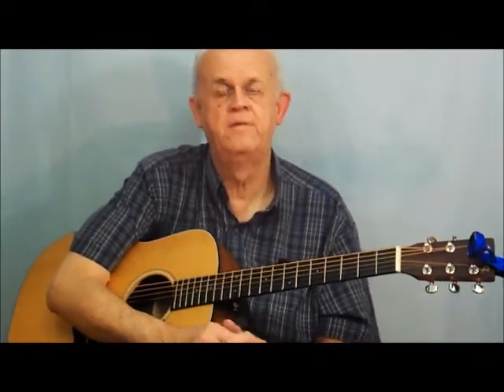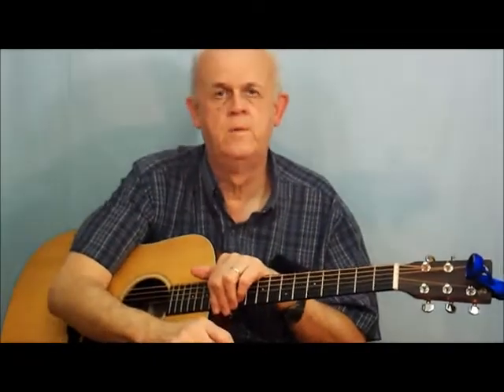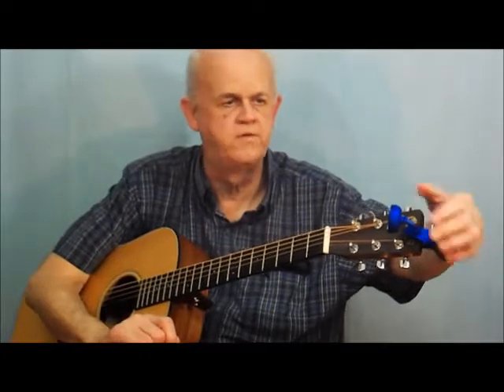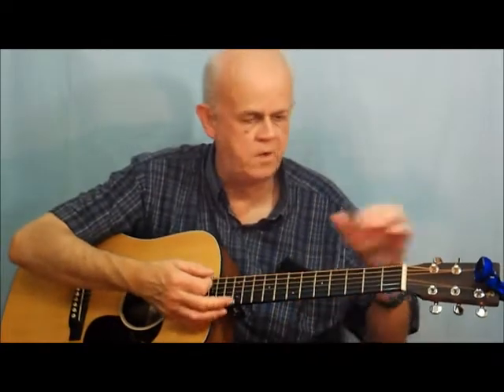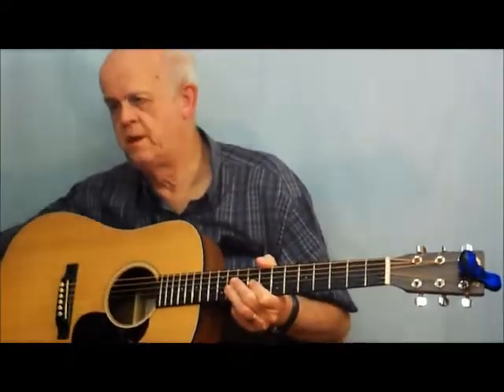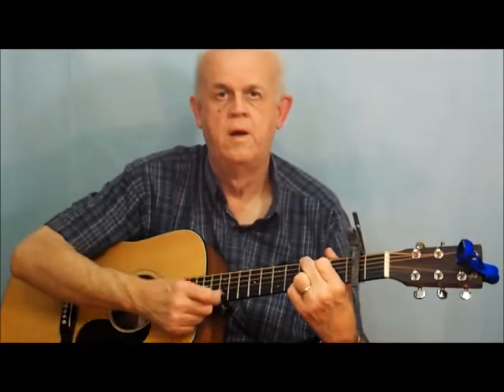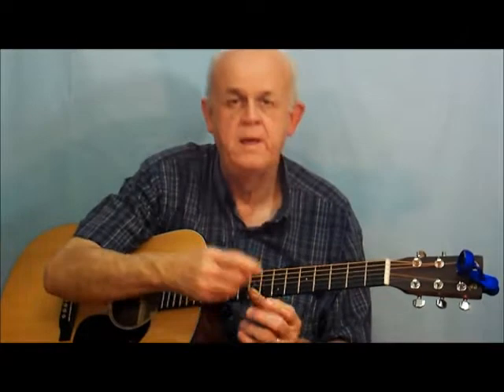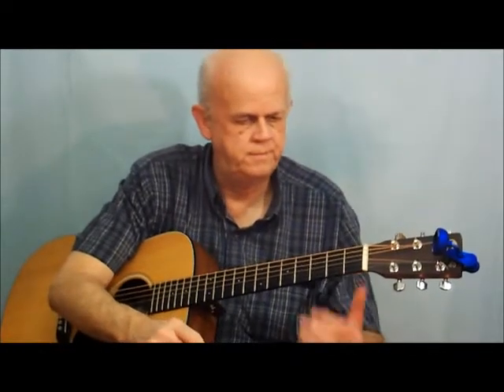The #1 reason most beginner guitar players fail at guitar - Adult Guitar Lessons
The #1 reason most beginner guitar players fail at guitar - Adult Guitar Lessons. Adult Guitar Lessons: Beginner Guitar Lessons. What is the #1 reason that most people aspiring to play guitar never achieve their potential or learn to play the guitar.

Well, it's simple really.In my 40 plua years of teaching and studying the habits and hurdles of aspiring guitarists, I've found that the main reason that they aren't playing to their full potential is because they aren't picking up the guitar everyday.

Yep, it's because playing guitar hasn't become a lifestyle habit for them yet.

Now, I don't want this to put you off. I don't mean that you need to practice for 30 or even 60+ minutes a day (I know some guitar teachers claim this)

Nope. I don't mean that at all.

 What I'm talking about is making sure that your fingers and your mind are exposed to the guitar at least a little bit every day.

It will drastically speed up your learning process to feeling and becoming 'fluent' as a guitarist…

Let's go play some guitar,

Sam Lyons aka The Master of Teaching Guitar

Delay Pedal

Sam Lyons (Best Beginner Guitar Lessons) is a participant in the Amazon Services LLC Associates Program, an affiliate advertising program designed to provide a means for sites to earn advertising fees by advertising and linking to Amazon.com. If you enjoyed my guitar tutorials, consider purchases from the above links as the help support this channel.